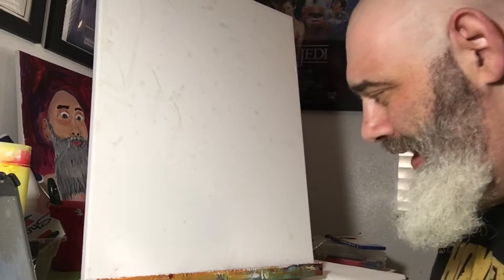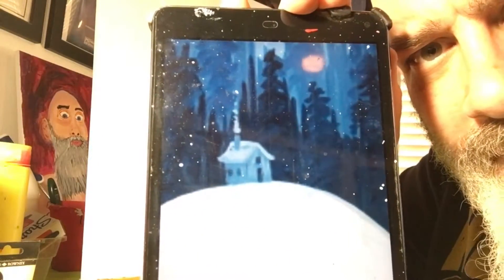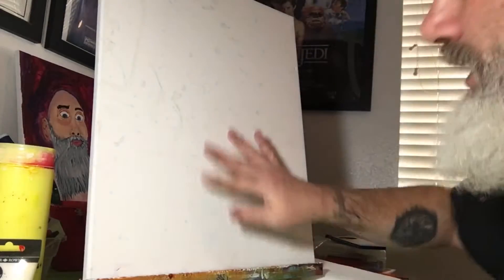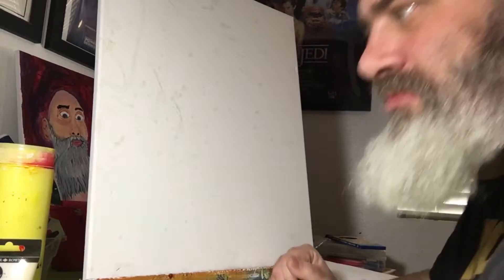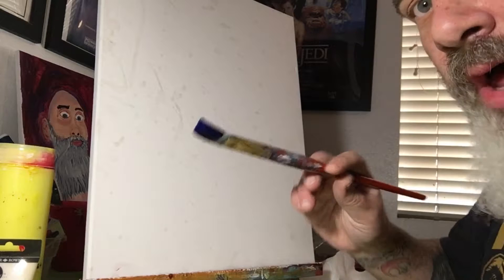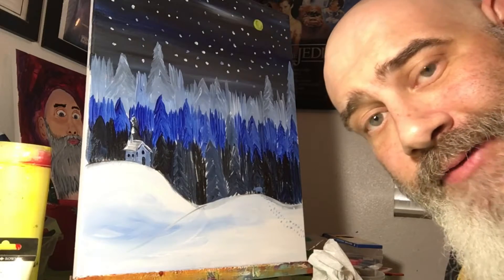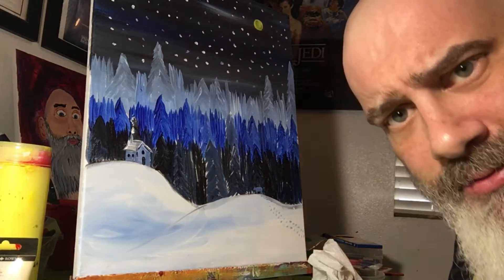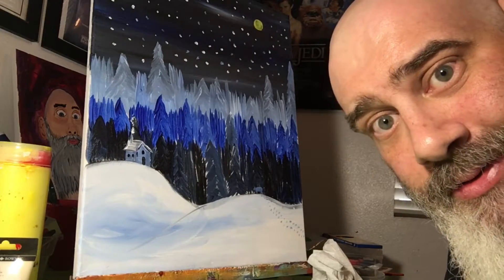Paintings By Jarad "Bear country"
Not one of my originals FYI. Just a quick time-lapse tutorial for any one wanting to try.